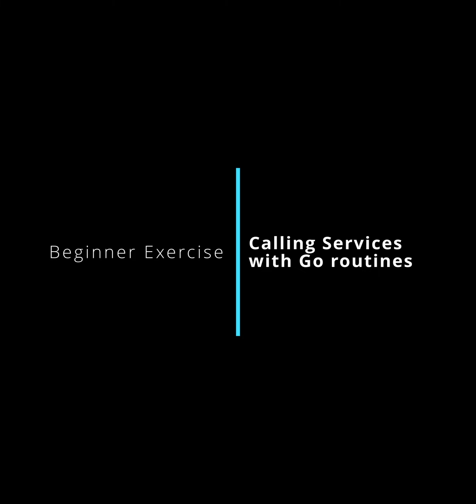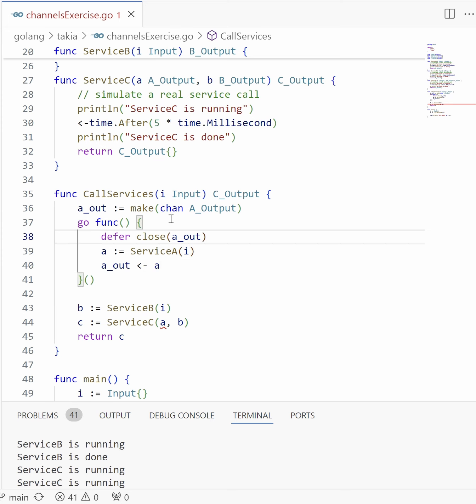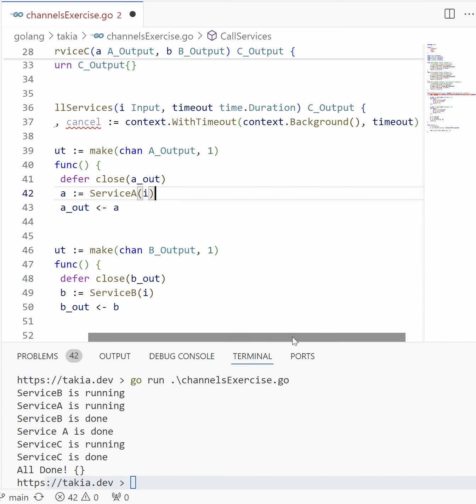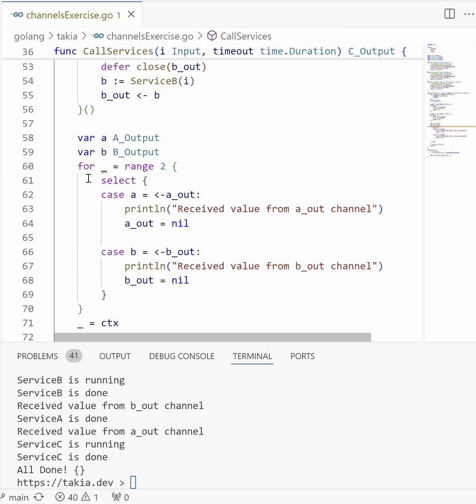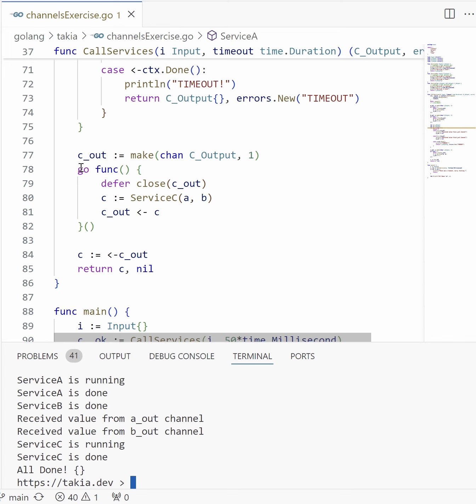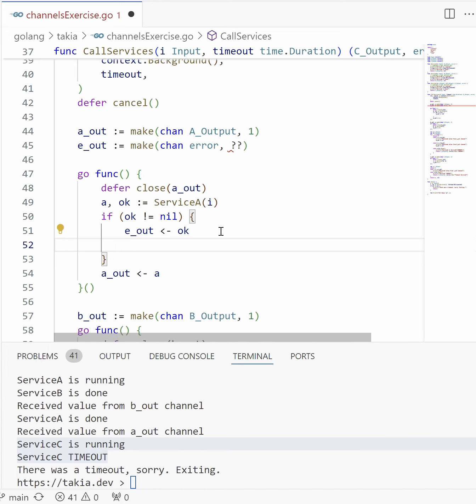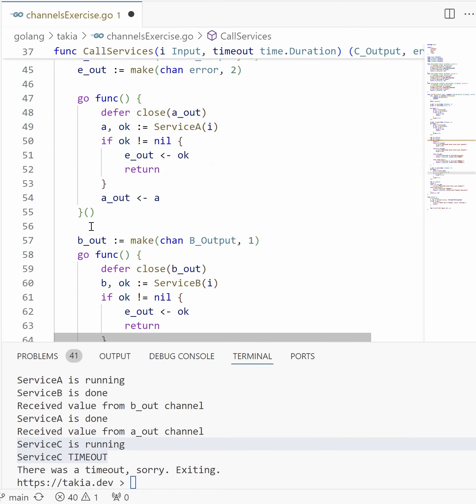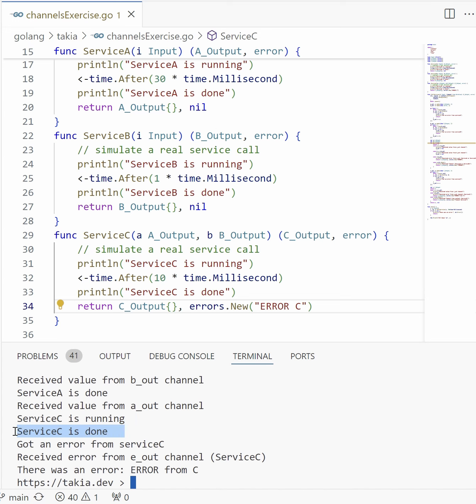Using Go routines to call webservices - Beginner exercise in Golang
Golang / Go programming exercise walkthrough and solution: how to use go routines to call three webservices concurrently? Solution using go routines, channels and timeouts.

The videos proceeds in baby steps and progressively make the exercise more complex all to way to using contexts, timeouts and error handling.